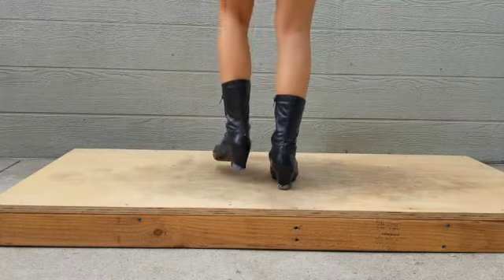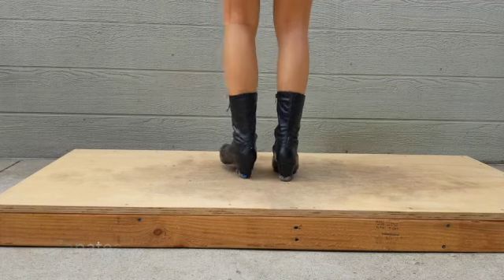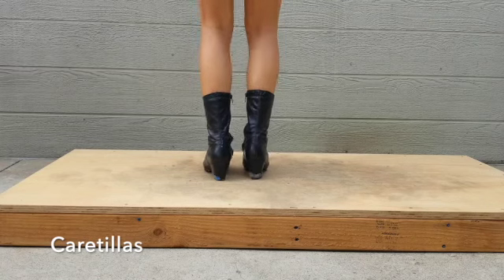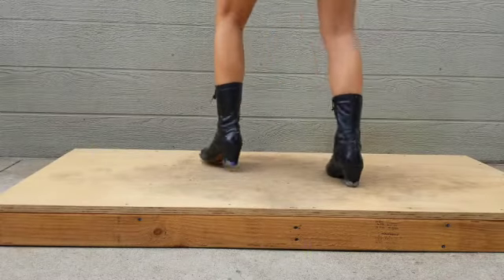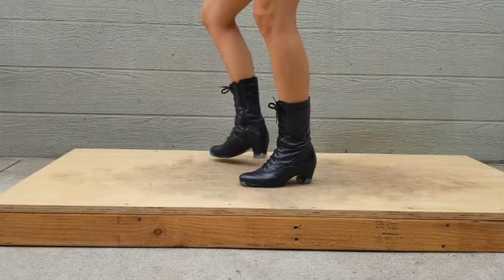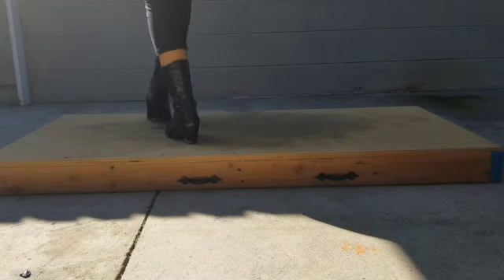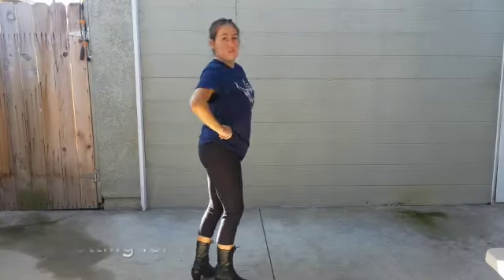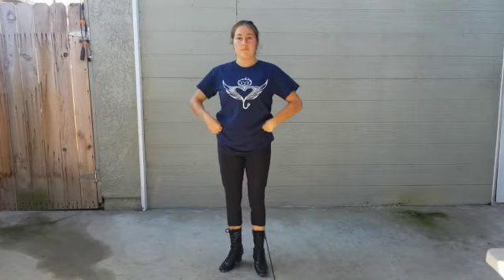Basic Footwork for Jalisco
Zapateado - 0:29
Caretillas - 1:26
Borrachos - 2:09
Paso Cruzado - 2:30
Paso Cruzado w/ remate - 3:12
Spotting turns - 3:56
Disc turns - 4:24